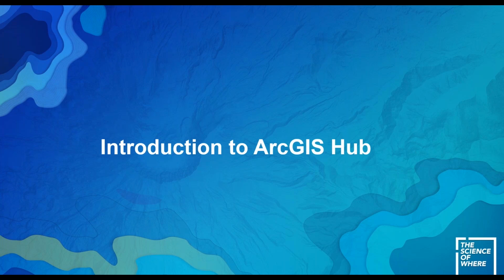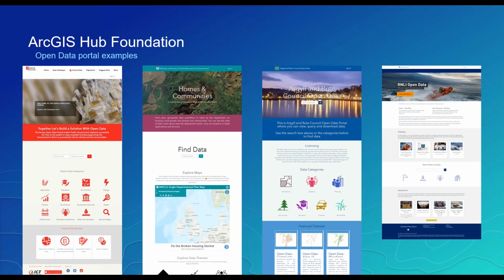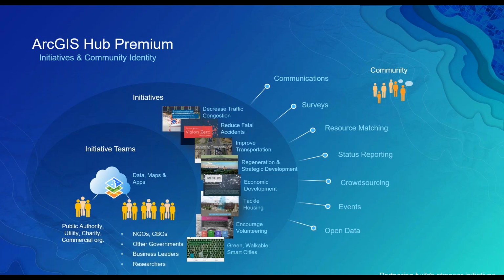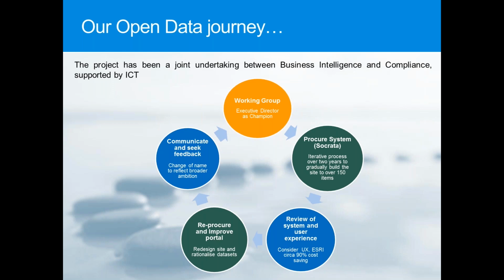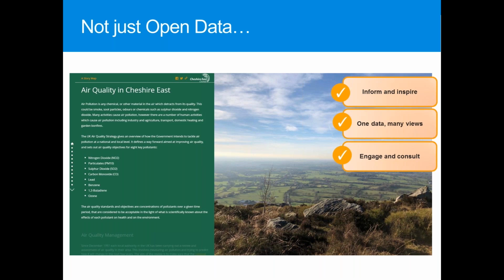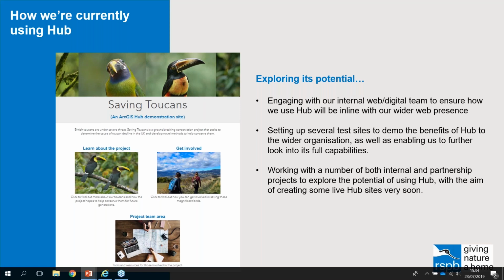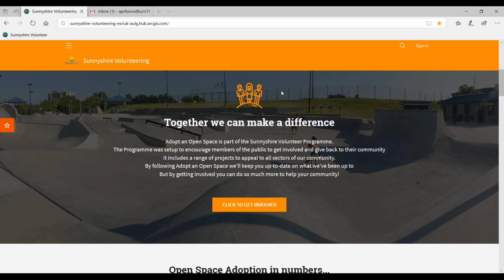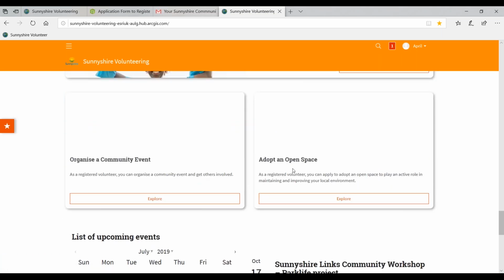Esri UK - ArcGIS Hub Webinar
Transform how you engage and collaborate with your community.

Use Esri’s ArcGIS Hub to build a bridge between your organisation and the communities you serve.